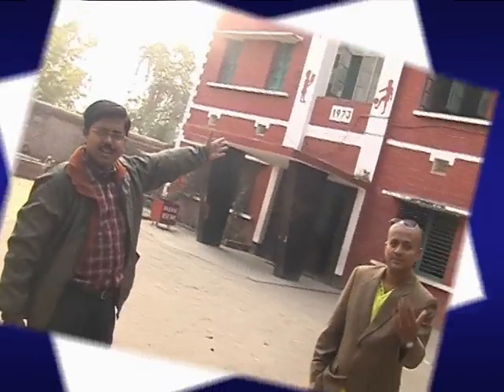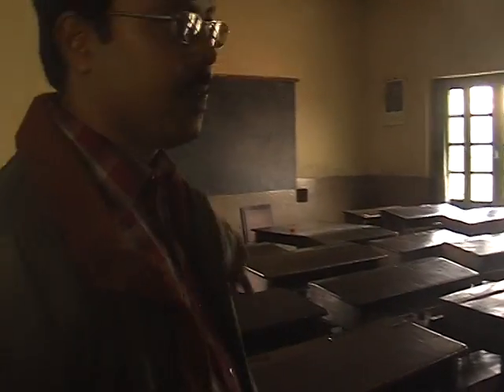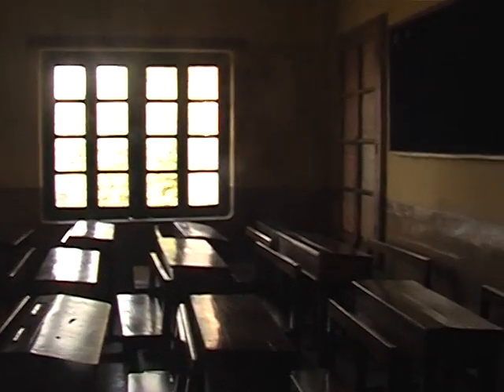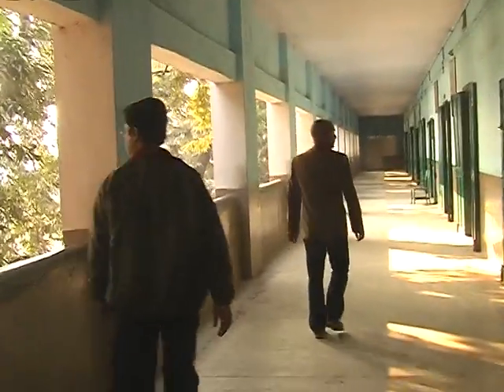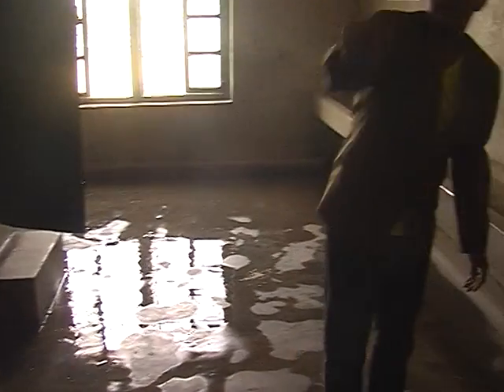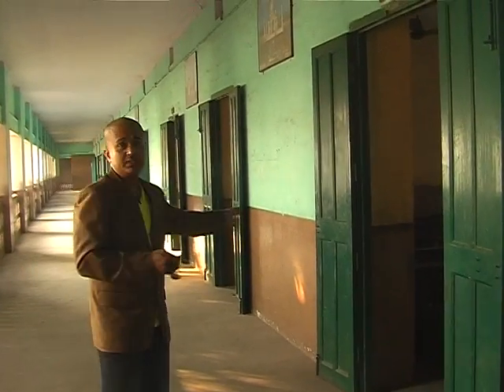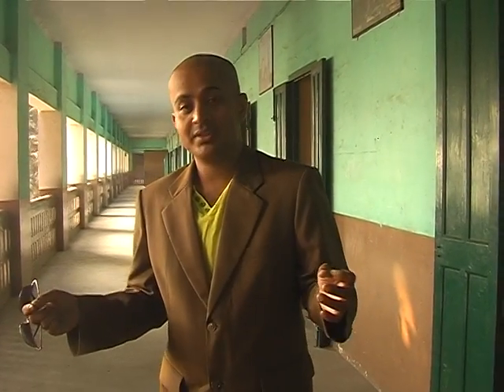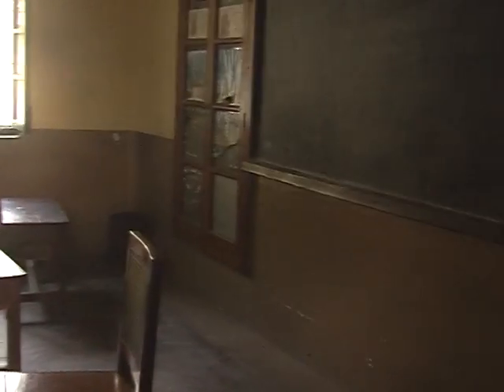Primary Section, St Xaviers School, Sahibganj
to stay updated with the latest news and views about your alma mater.
Share with us your most memorable events in our forums.